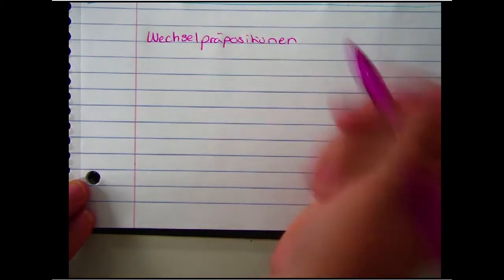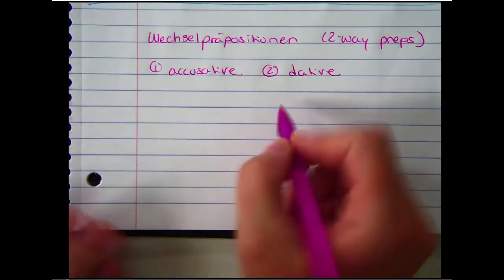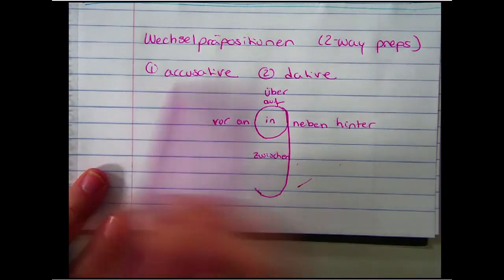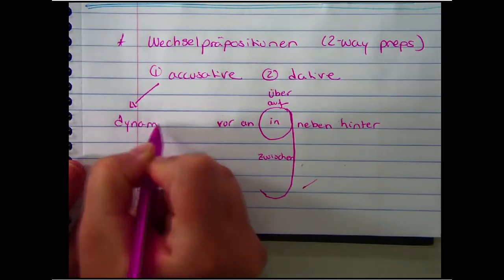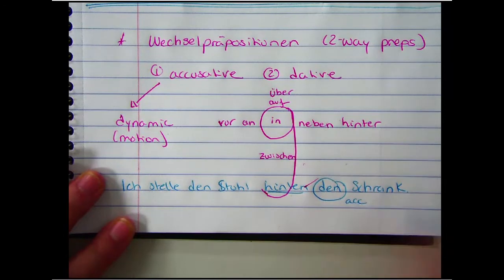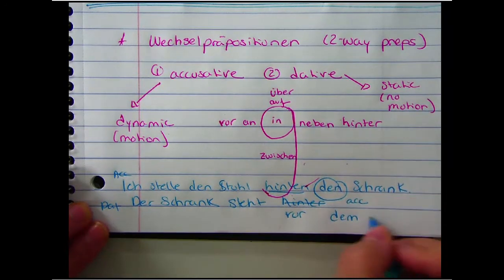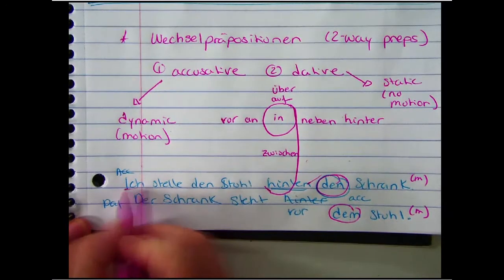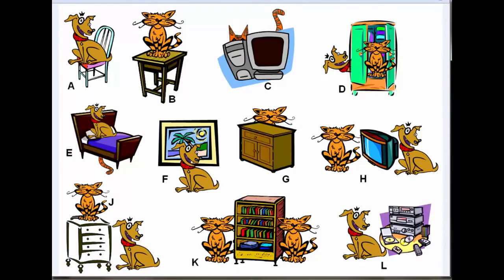Two-way prepositions | Wechselpräpositionen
Direct Grammar Lesson

Review of two-way prepositions / Wechselpräpositionen. If you want a quick refresher of what they are, when to use accusative or dative case, this video is for you.